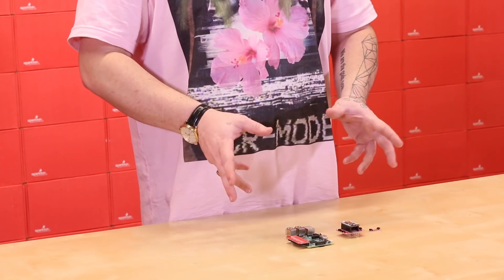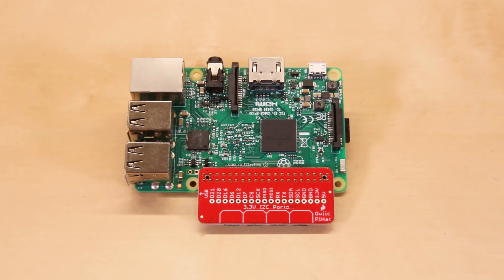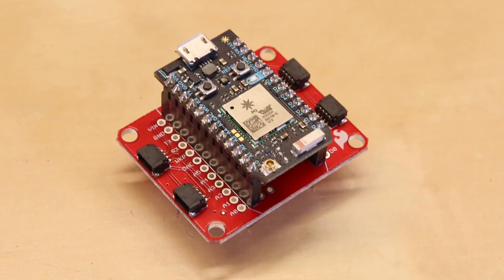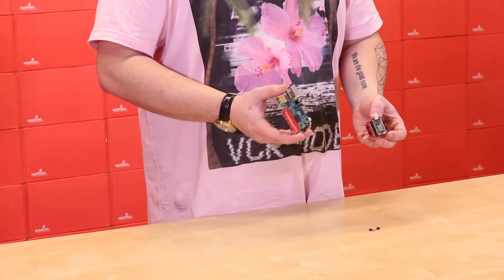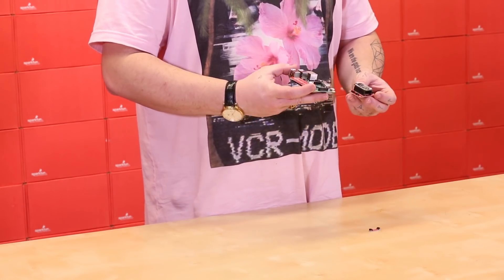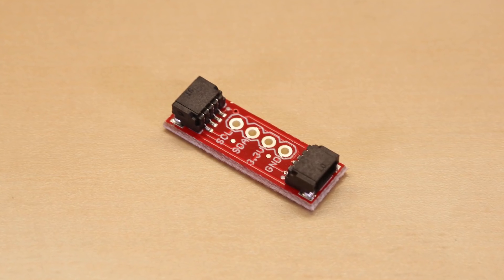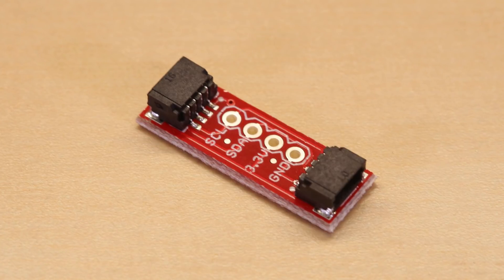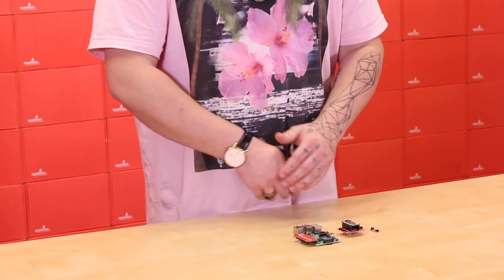Product Showcase: Get Connected with Qwiic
This week we're adding more boards to our Qwiic compatibility line-up making it easier than ever to prototype without a soldering iron!